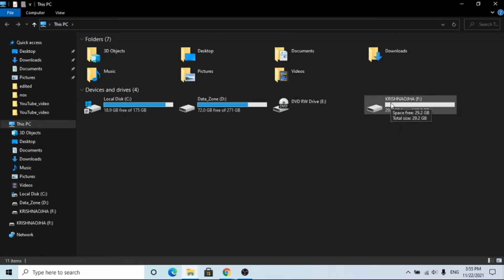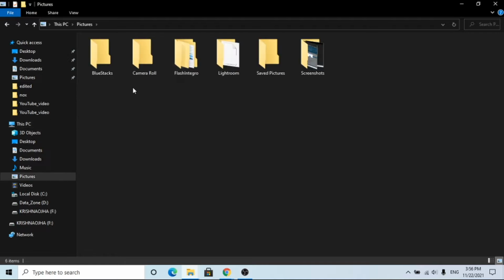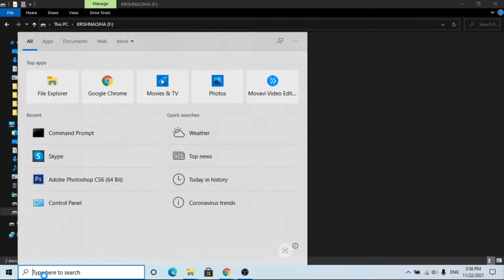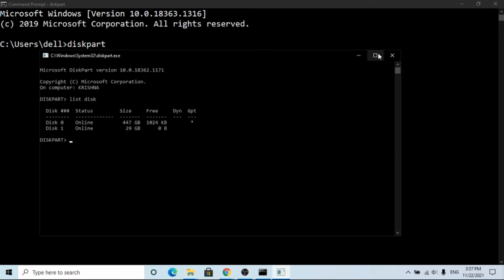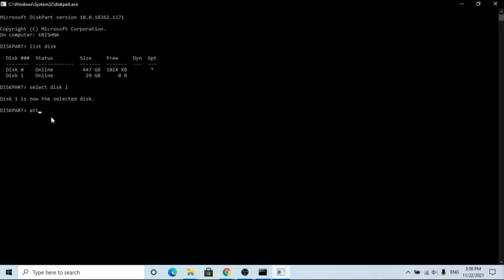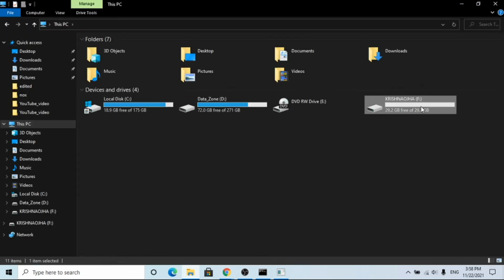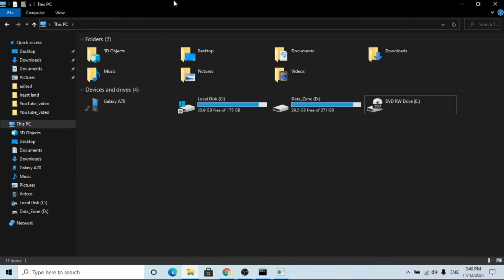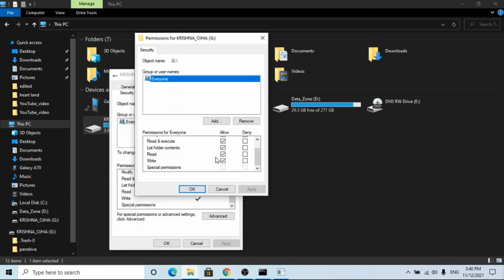How to Remove Write Protection from Pen Drive/USB in Windows?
This video is a guide to removing the write protection feature from the Pendrive. This video gives you a short and straightforward guide about the topic.
If you have any suggestions and queries then Please leave a message in the comment section.